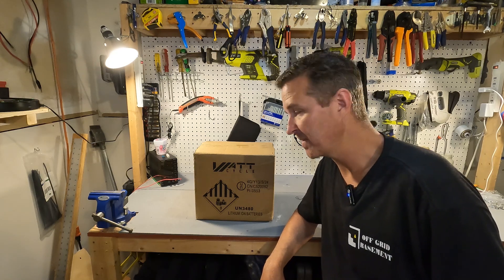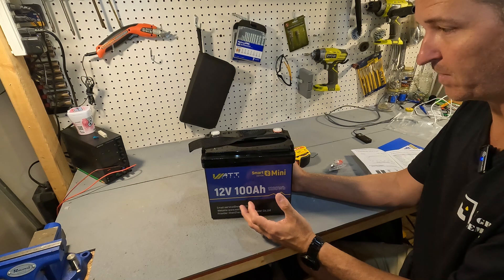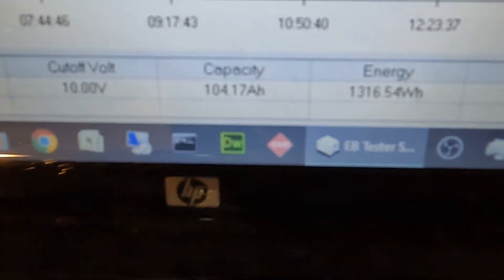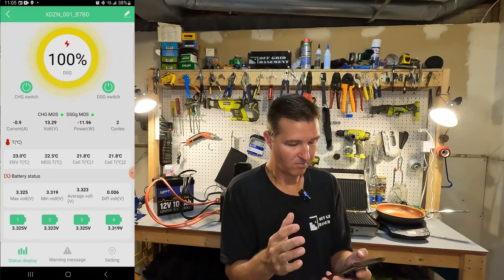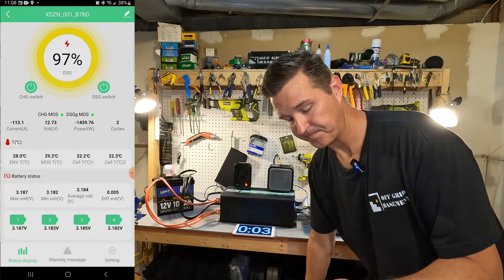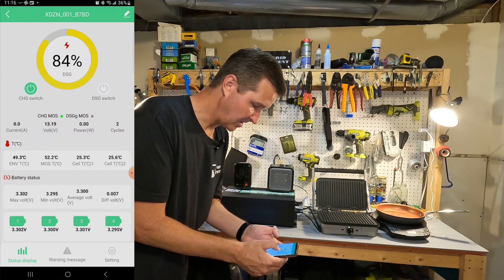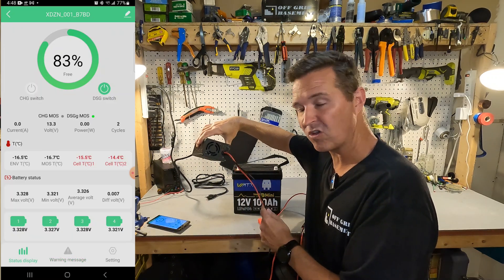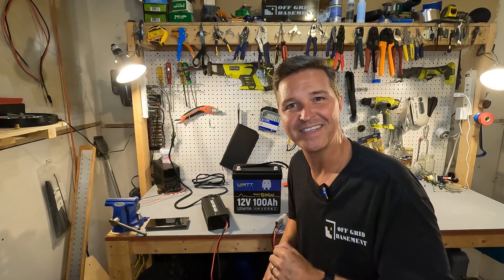Wattcycle 12v 100ah lifepo4 MINI battery! All the power in a tiny package!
Wattcycle sent me a battery to review.  I put it through the paces.  Check it out!

List of the Items in this Video:
Wattcycle 12V 100Ah Mini BT LiFePO4 Battery, Lithium Battery with Bluetooth - Lightweight and Compact, Utilizing EVE Grade A+ Cells, Support Monitoring Battery via Phone Bluetooth

LiTime LiFePO4 Battery Charger 12V 20A, 14.6V Lithium LiFePO4 Batteries Charger AC-DC for Lithium LiFePO4 Deep Cycle Rechargeable Batteries

Thanks!